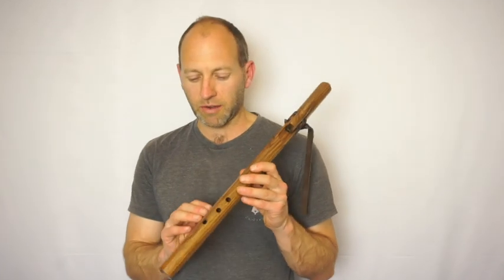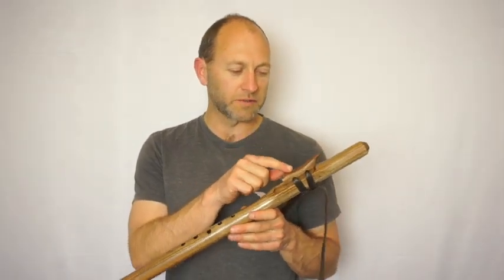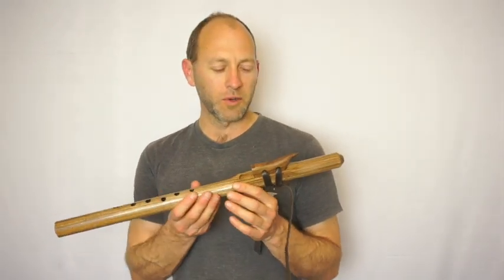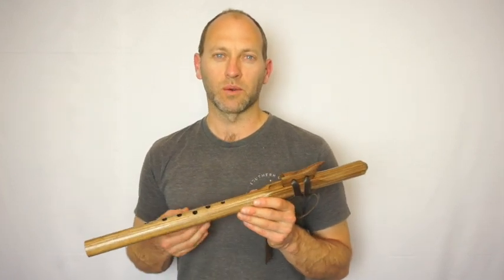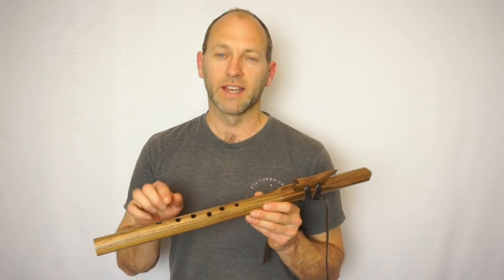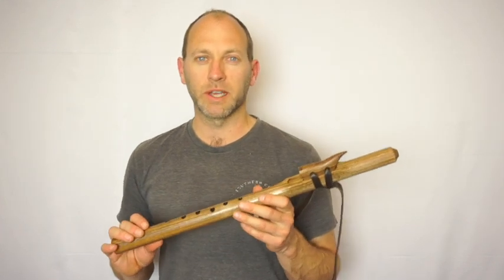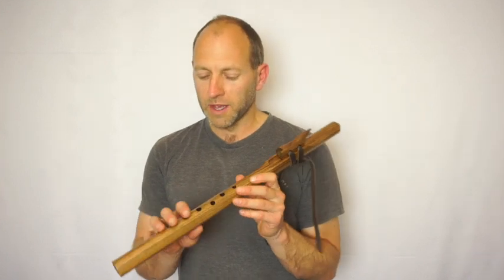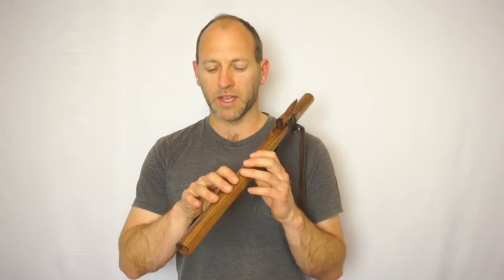Gm Black Walnut Love Flute - Straight Grain - Southern Cross Flutes - 003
This video is about 003 Gm Black Walnut Love Flute - Straight Grain - Southern Cross Flutes

These videos have been produced by Todd Chaplin from Southern Cross Flutes, New Zealand. Native American Style Flutes crafted in New Zealand.